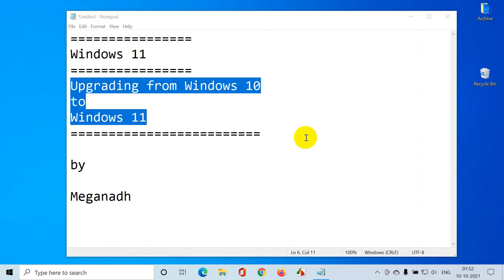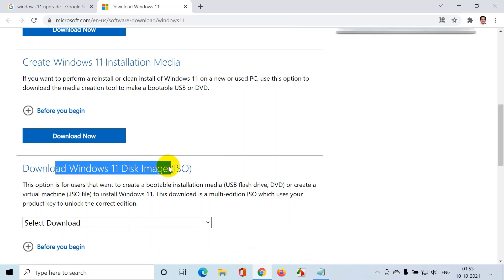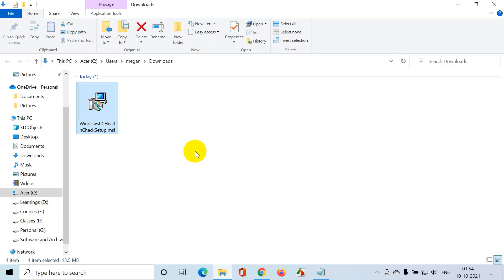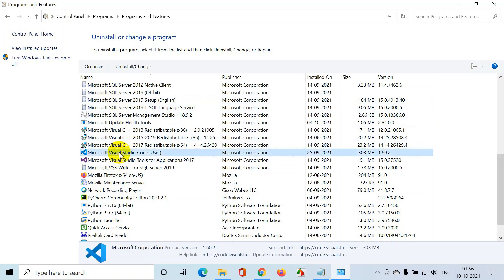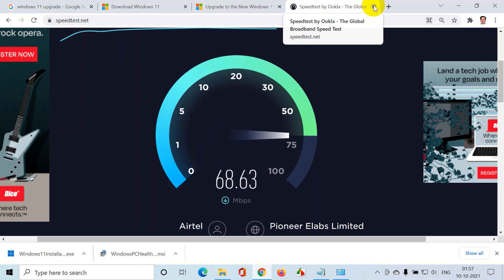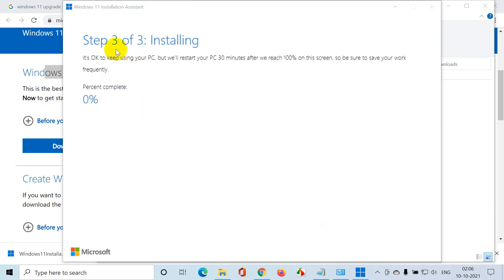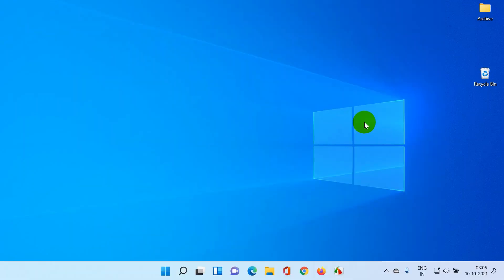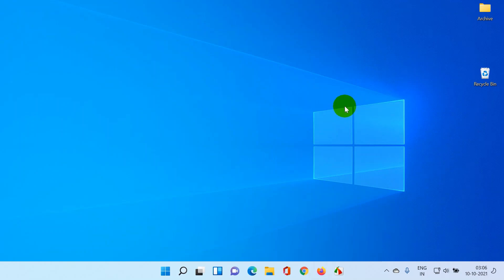Windows 11 Upgrade ( from Windows 10 ) - Steps